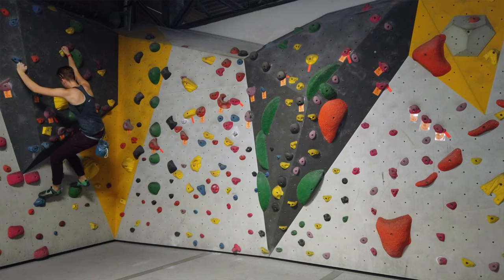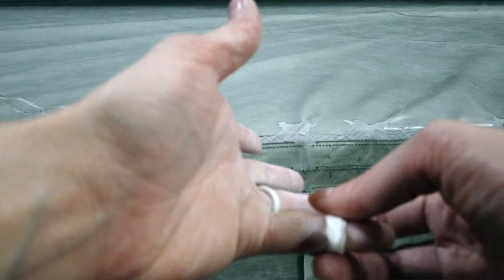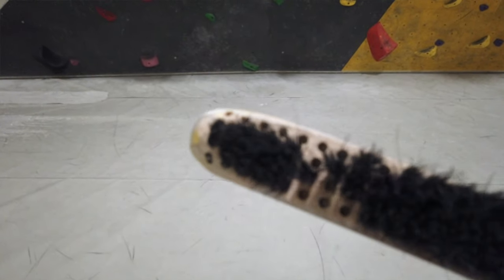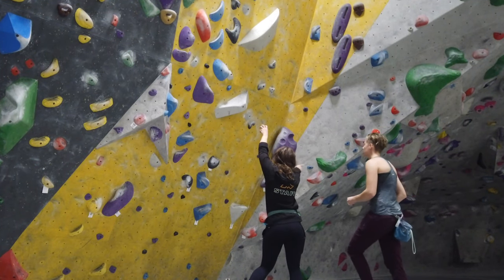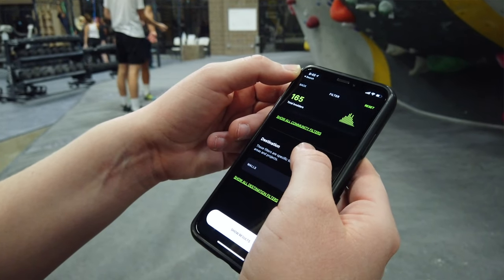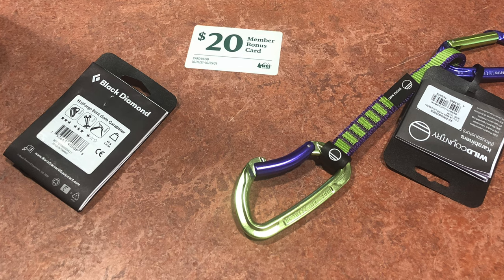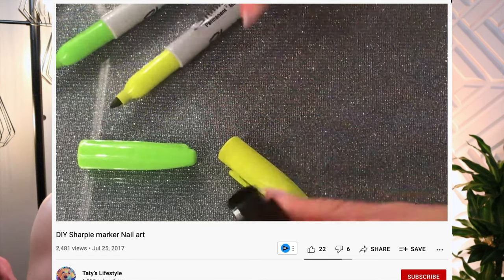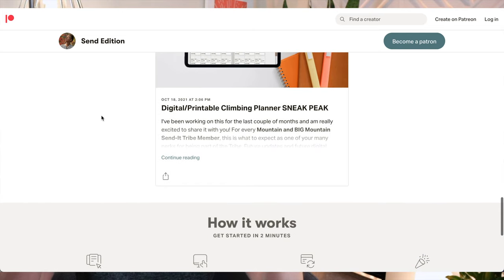9 Climbing Hacks Every Gym Climber Should Know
Tell me what you think - what perk are you looking forward to the most and what would you like to see?